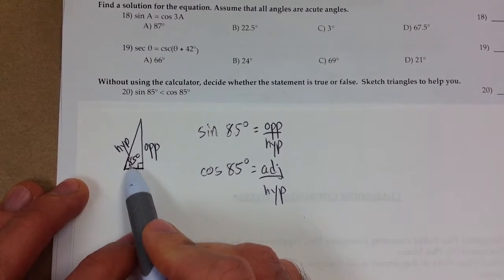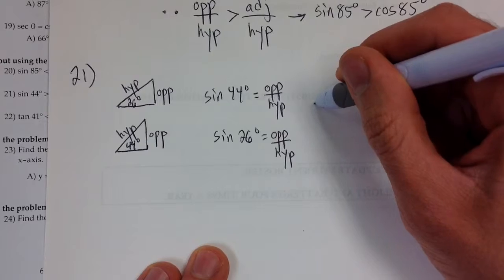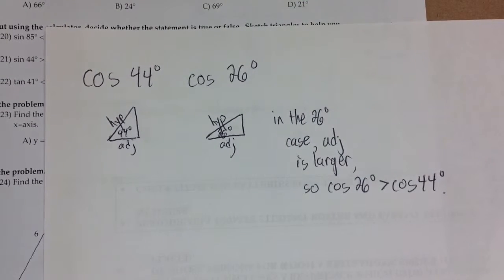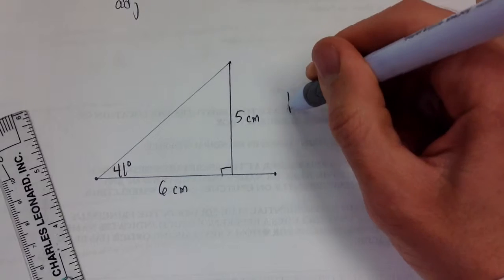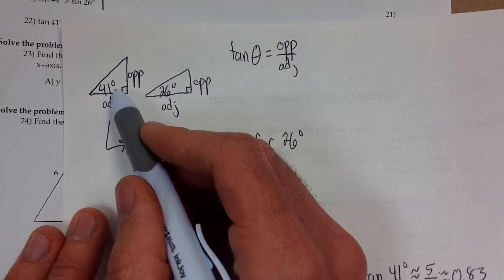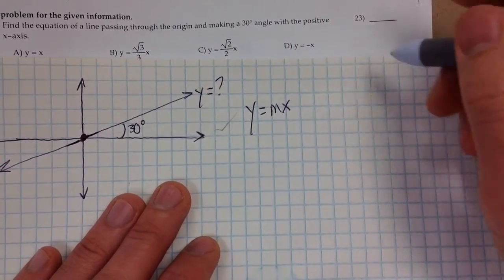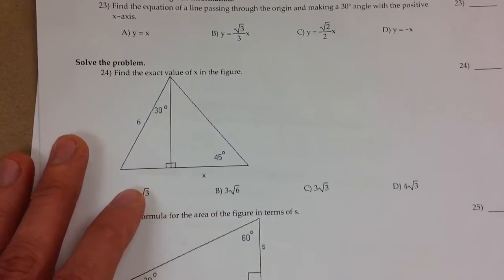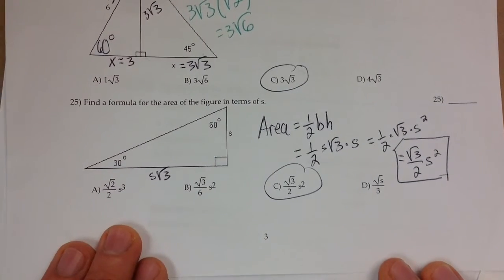Trig 10/23/14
2.1 practice packet #20-25. Comparing trig function values for acute angles using knowledge and understanding vs the calculator.  Combined 30-60-90 and 45-45-90 problems.